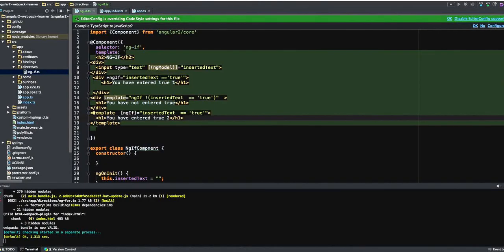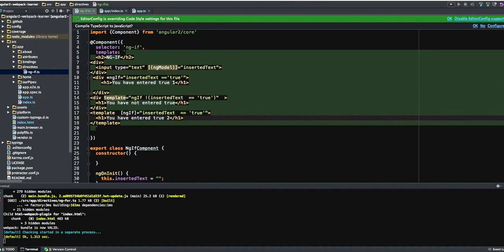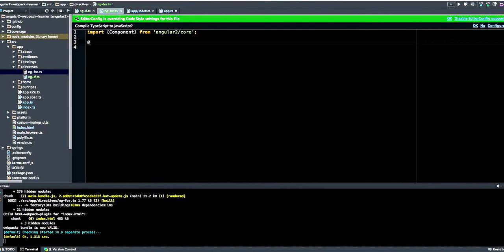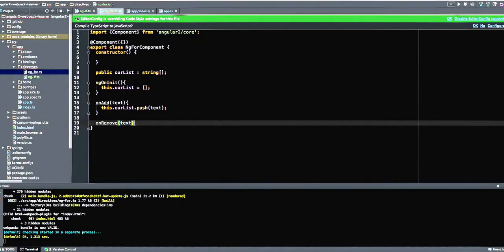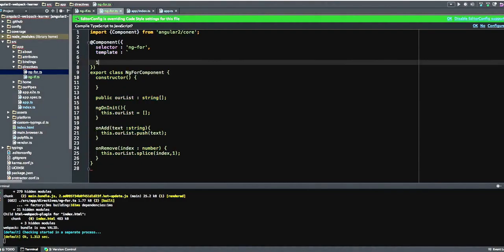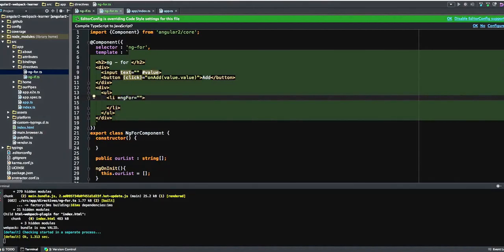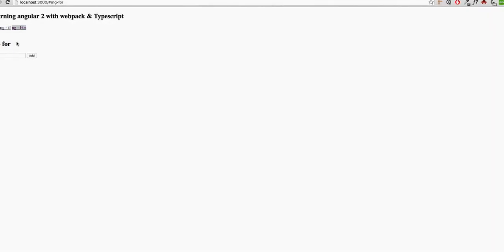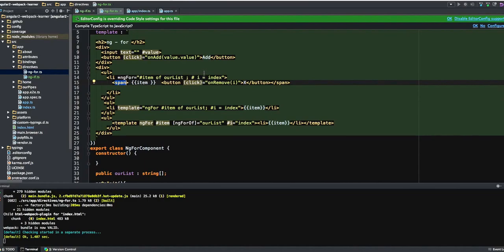Angular 2 & typescript how to use the ng-for directive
We will learn how to use the ng -for directive using type script and webpack